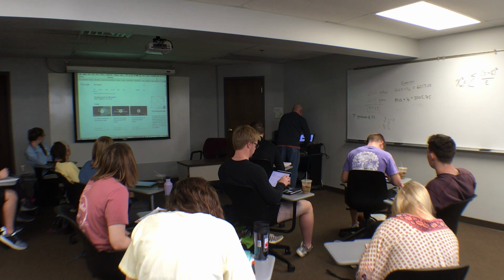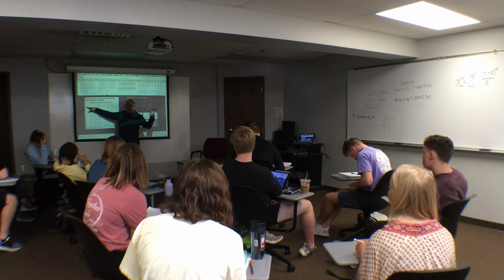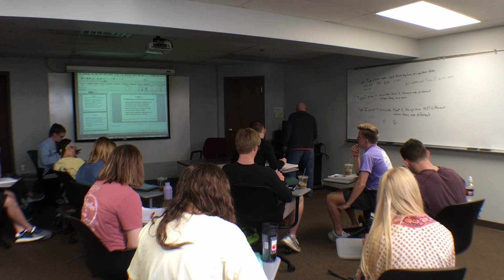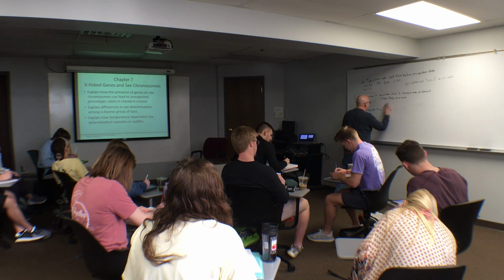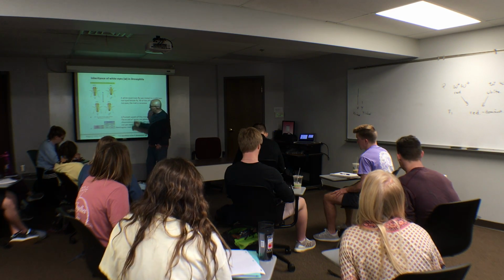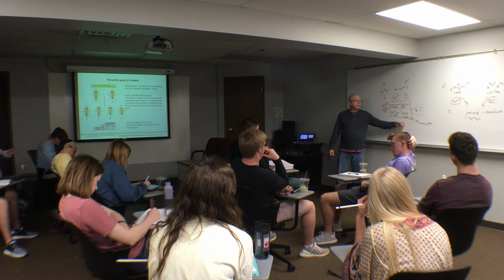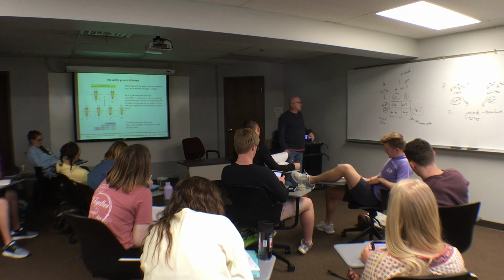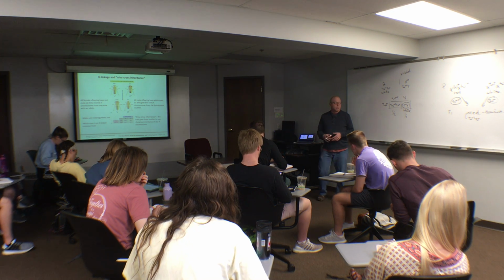Single Gene Inheritance Part 2